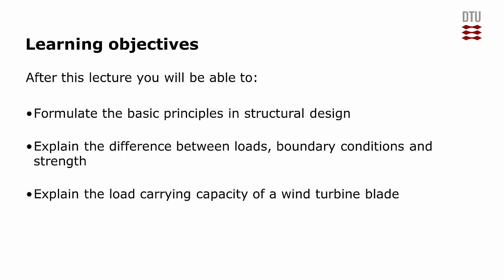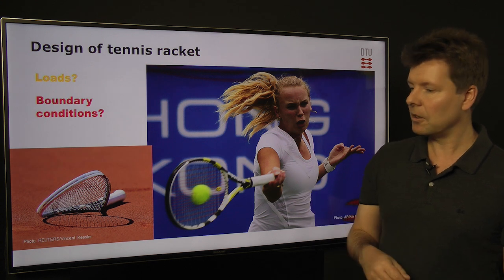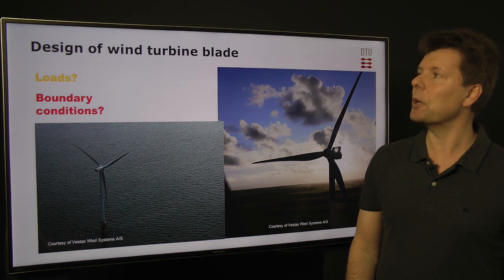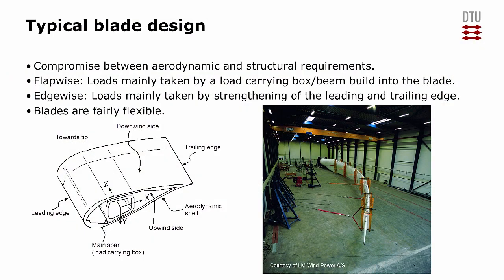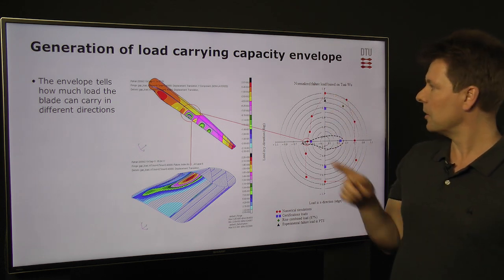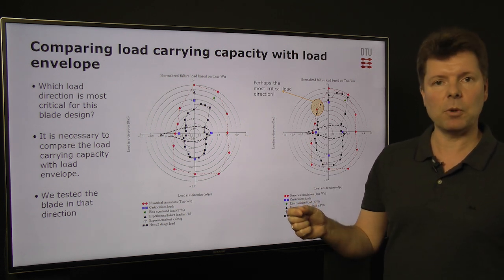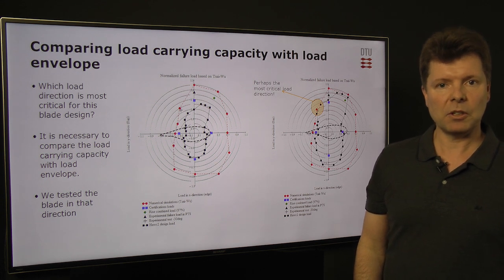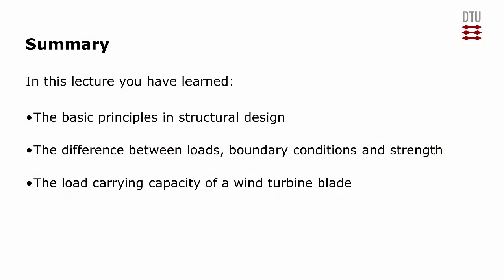19. Structural design of wind turbine blades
By Kim Branner. This lecture will explain how to formulate the basic principles of structural design and explain the difference between loads, boundary conditions and strength.